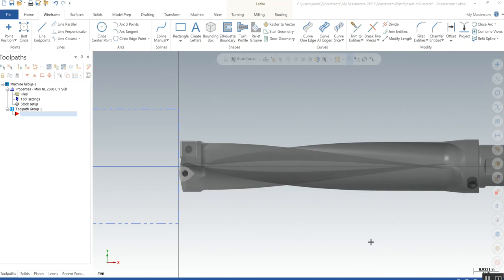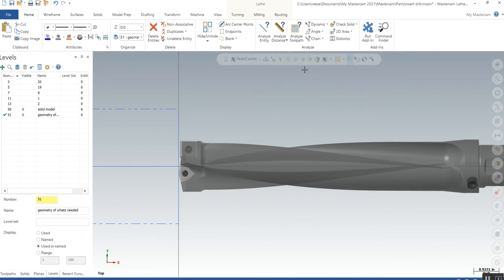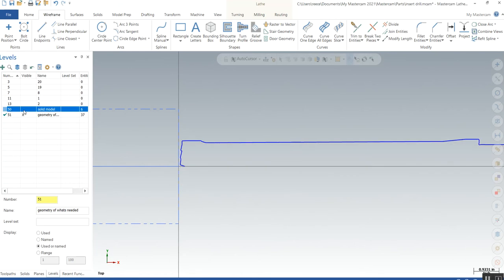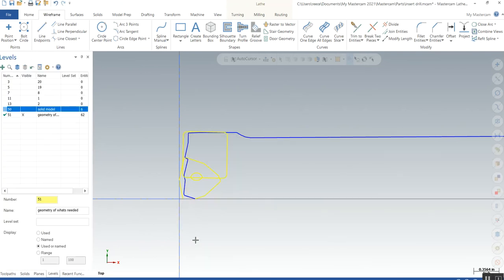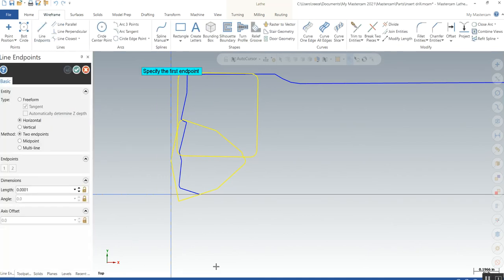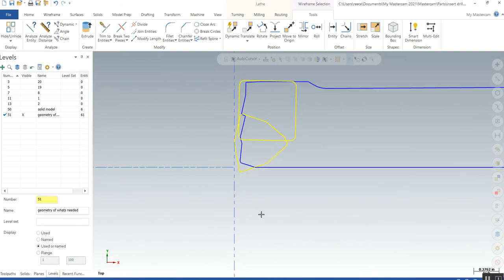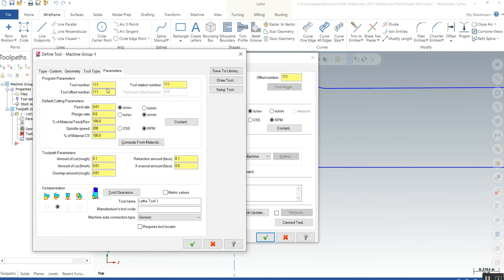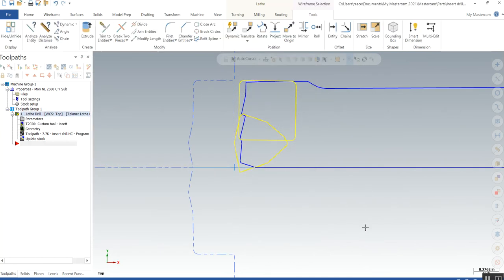Mastercam 2021 - Creating Insert Drills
In this Mastercam Tech Tip Reece Gibson will demonstrate how to create an insert drill in Mastercam 2021.